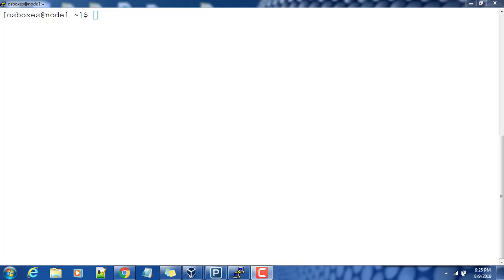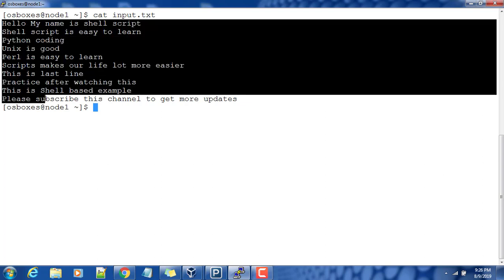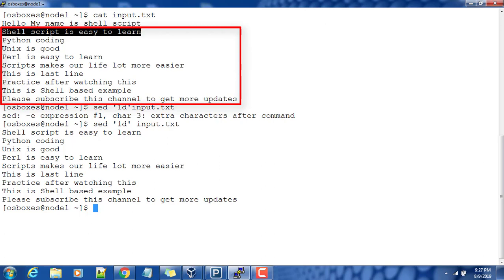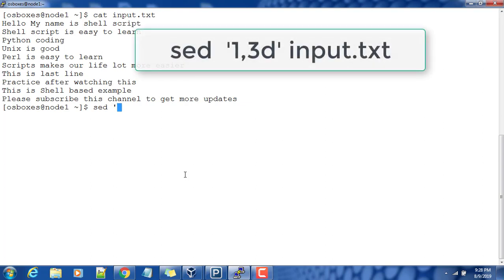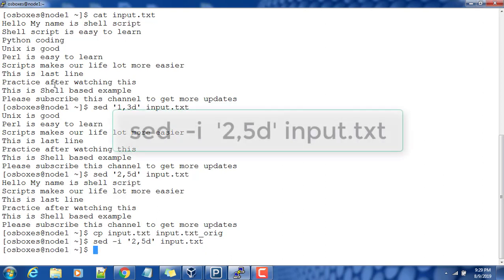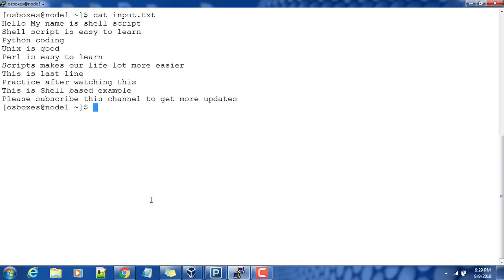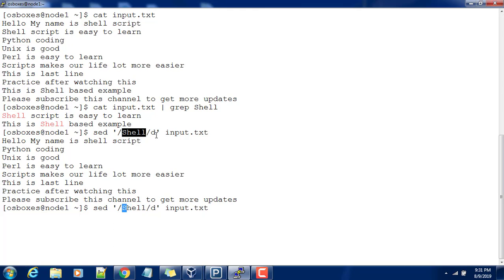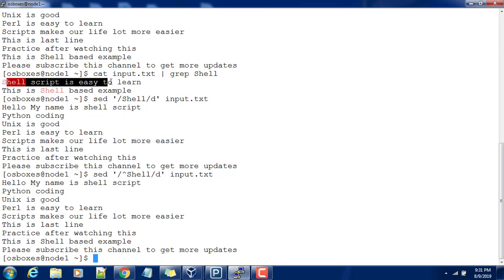09 - Stream editor | sed | Part 1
This video describe about one of the use cases of sed command. We are doing a selective printing using sed command along with d option